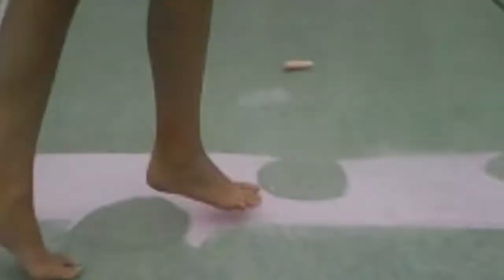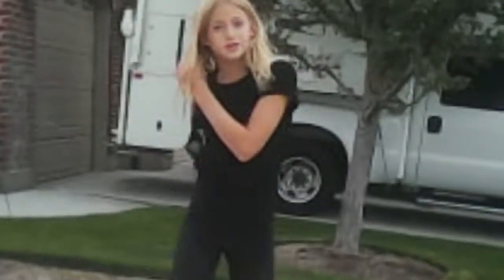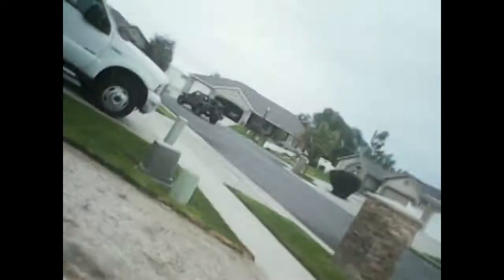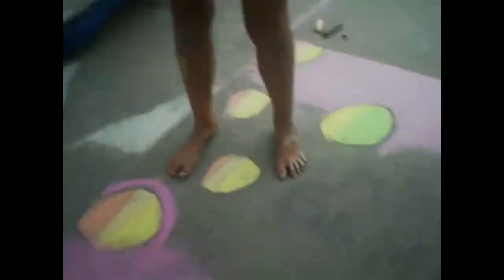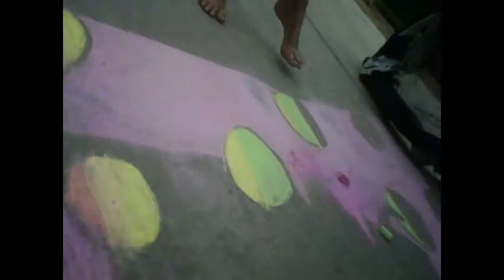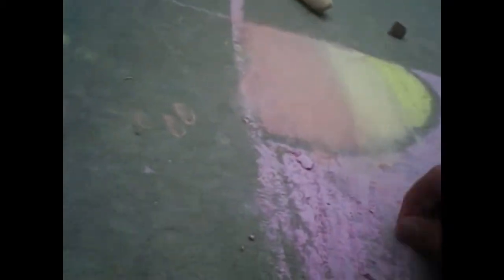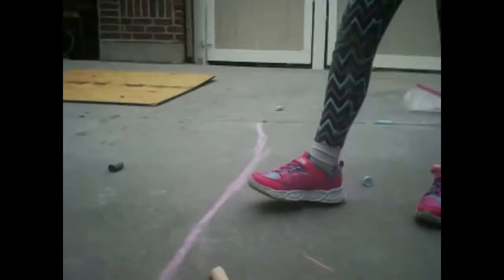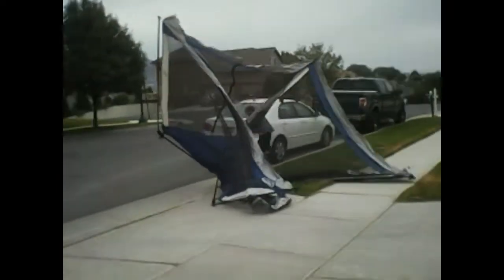Chalk Art Challenge - Pink Slime Shop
We updated our website so all of the old links go to a 404 error page. The new link is down below.